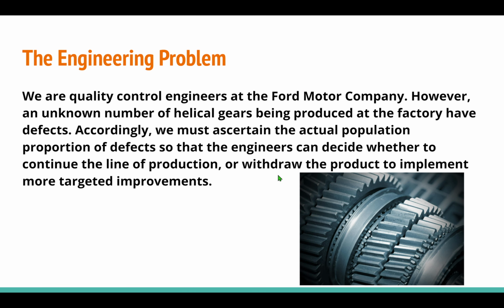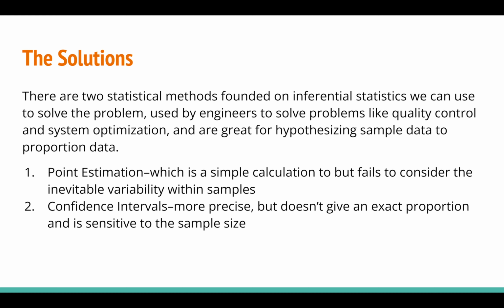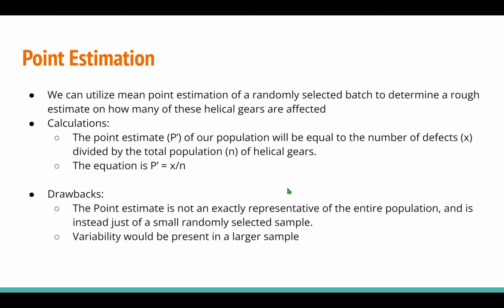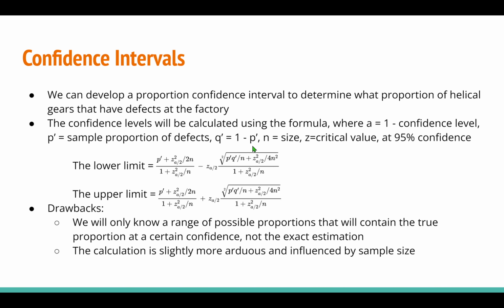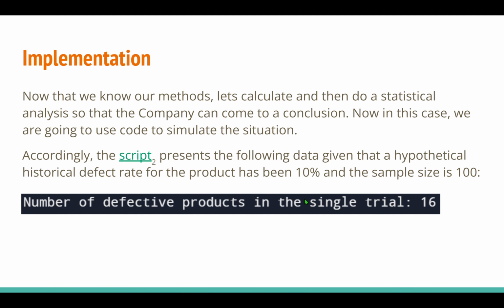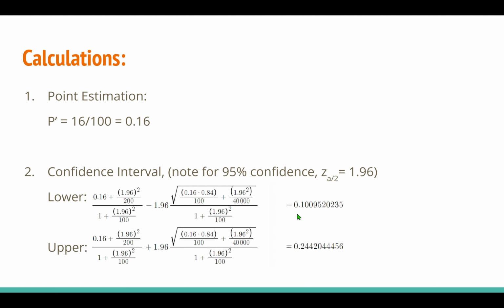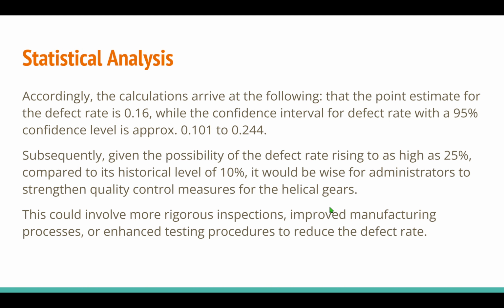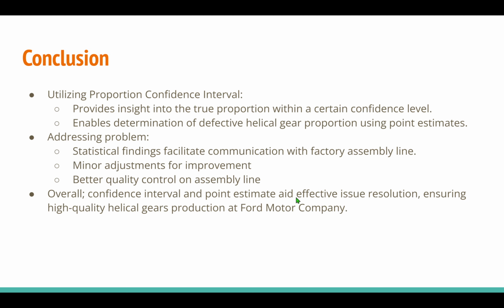STA3023 Team Project 2--Group 3--04/06/24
Group Members: Devin Gritz, Garrett Anderson, Jarell Arce-Robles, Kashyap Bathina, Sebastian Antonelli, Taha Alkattan